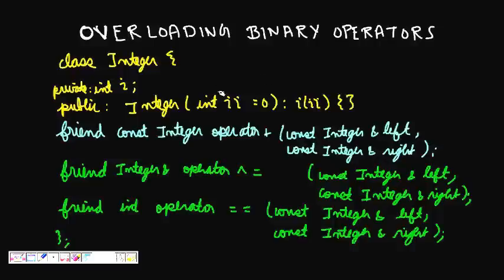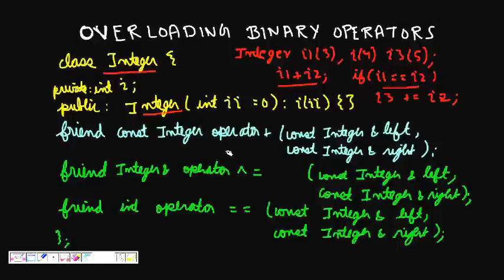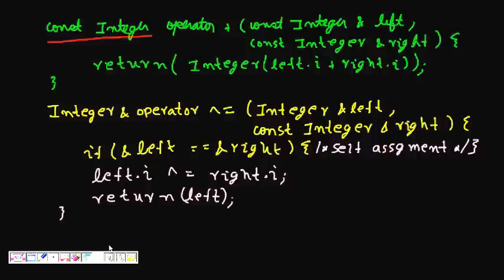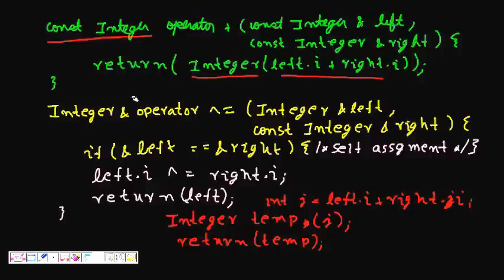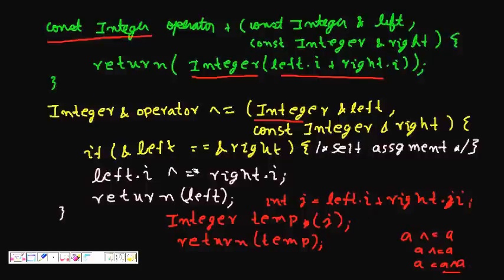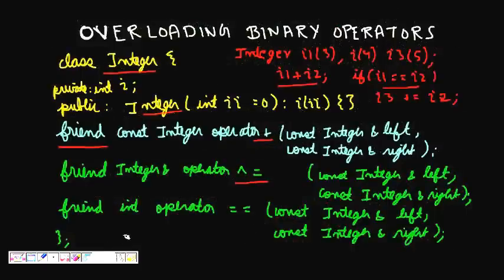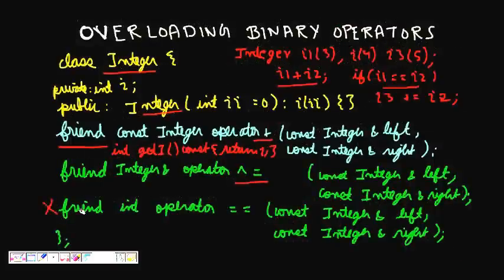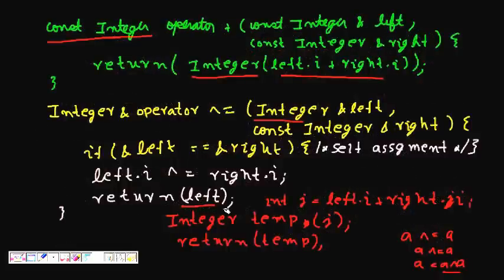Programming Interview: Binary Operator Overloading in C++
What is binary Operator Overloading in C++.
What is the use of passing a const reference to a class object in a function.
How do you use friend function with binary operator overloading, what is the benefit.

This channel is an ultimate guide to prepare for job interviews for software engineers, software test engineers, computer scientists, engineering students speci
ally computer science and IT engineers, MCA and BCA students. The content of this channel will help students prepare for C,C++, Java, data structures and algorithms. It also covers courses related to networking and database.